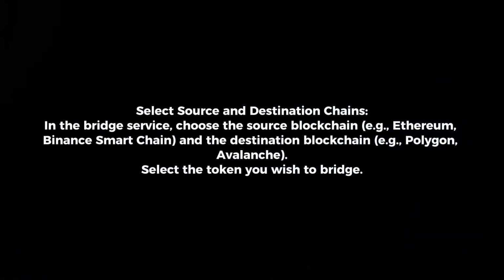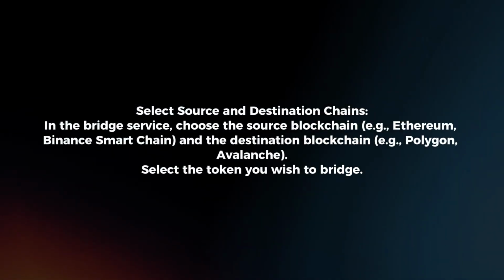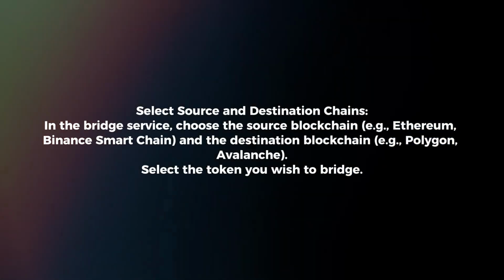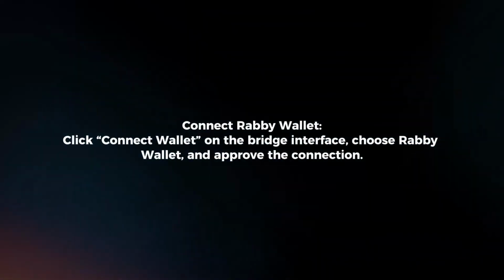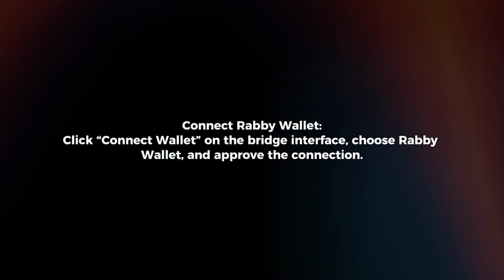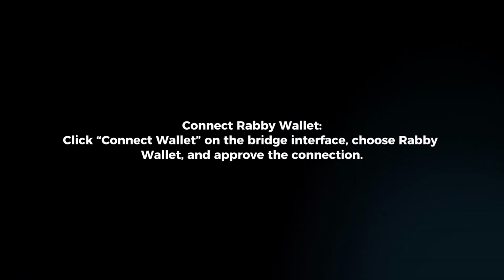How To Bridge On Rabby Wallet (2025)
In this video I will explain How You Can Bridge On Rabby Wallet In 2025.